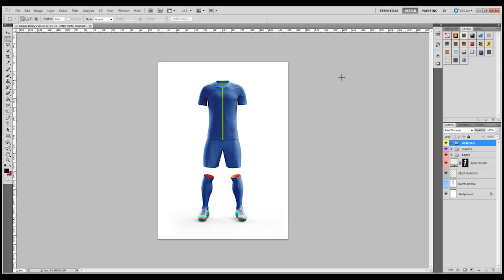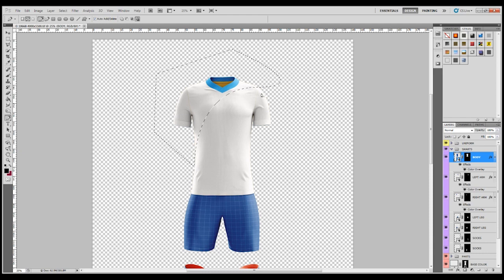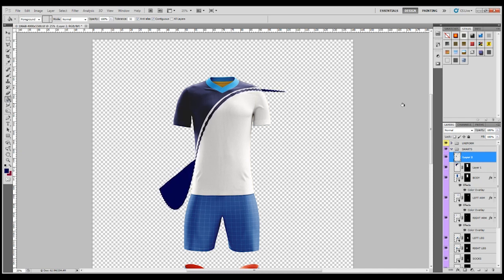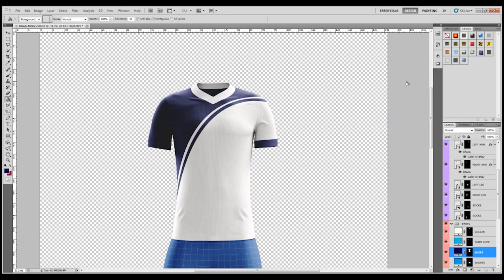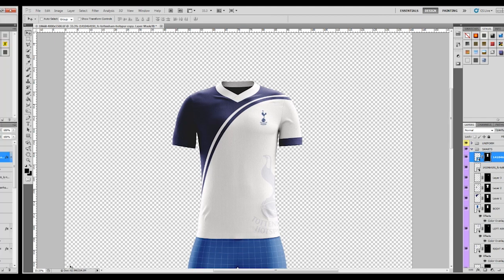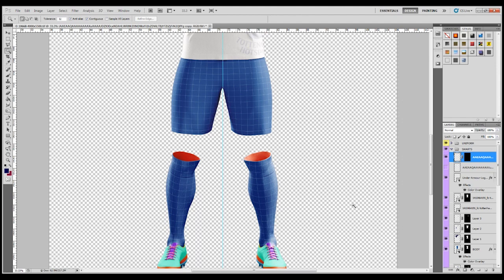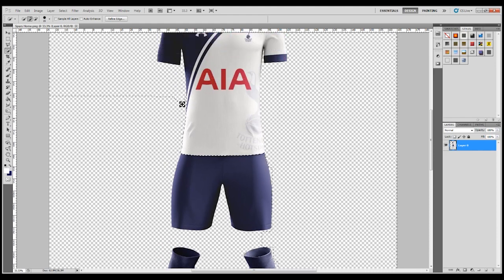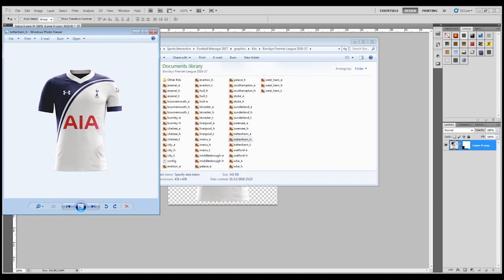FOOTBALL MANAGER 2017 | HOW I MAKE MY KITS PHOTOSHOP TUTORIAL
In this Photoshop Tutorial I show you how I make my custom kits for Football Manager 2017, this is for the 2D kit images only that show up on the club screen etc. I don't need to make the shorts and socks as they get removed but will do so anyway.